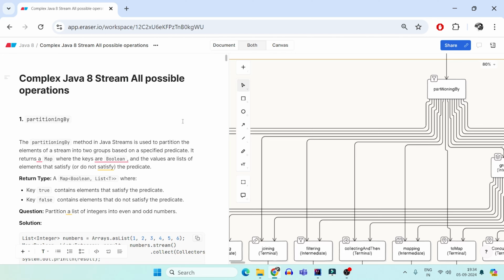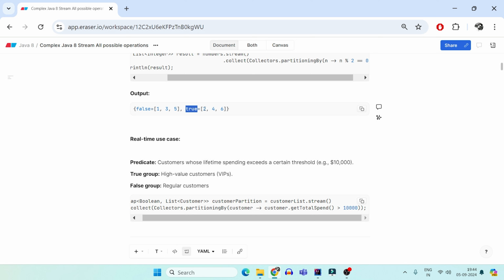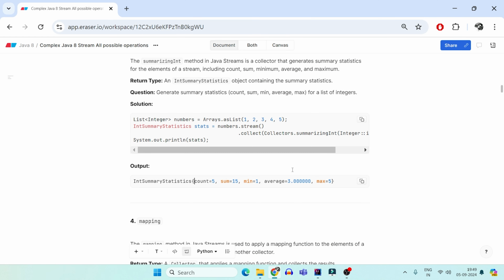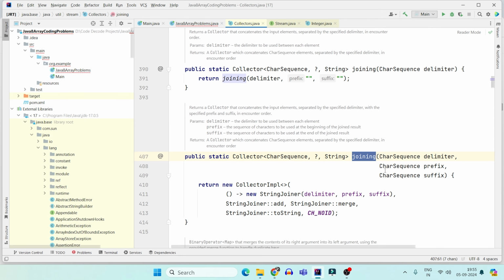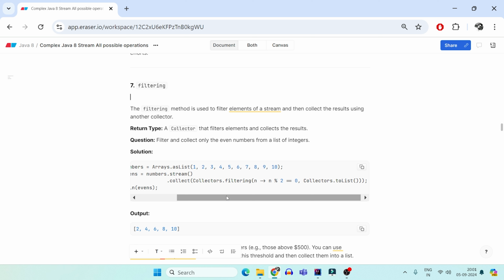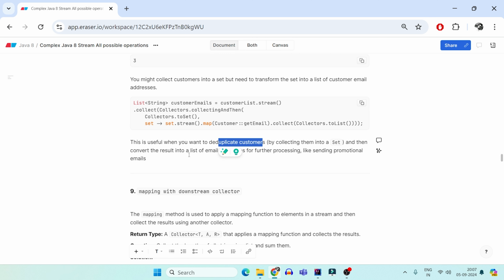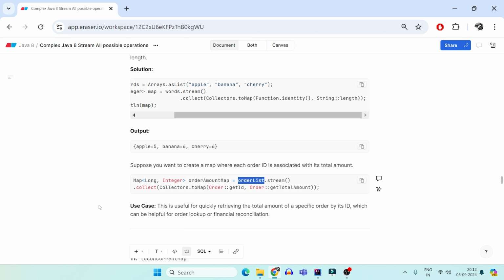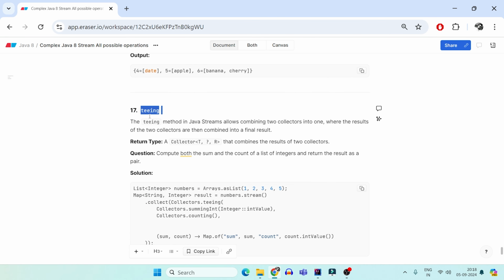Most Complex Stream Operation in Java 8| Part - 2 | Interview Questions and Answers | Code Decode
In this video of code decode we have covered most asked 12 complex java stream operations

Part 1.

If you want to participate in Mock Interview send your nominations using the below google form

Java Streams and collectors provide a powerful and flexible toolkit for data processing and transformation. By understanding and effectively using collectors like filtering, collectingAndThen, mapping, toMap, toConcurrentMap, and reducing, developers can create more efficient, readable, and maintainable code for handling complex data operations.
These collectors enable a declarative approach to data processing, allowing developers to focus on what needs to be done rather than how to do it. This not only improves code quality but also enhances productivity by providing reusable and composable building blocks for data manipulation tasks.
As data processing requirements become more complex in modern applications, mastering these stream operations and collectors becomes increasingly valuable. They offer solutions to common programming challenges while promoting clean, functional programming practices in Java.
By applying these concepts and best practices, developers can significantly improve their ability to handle data processing tasks efficiently, leading to more robust and scalable applications across various domains, from e-commerce and finance to analytics and beyond.